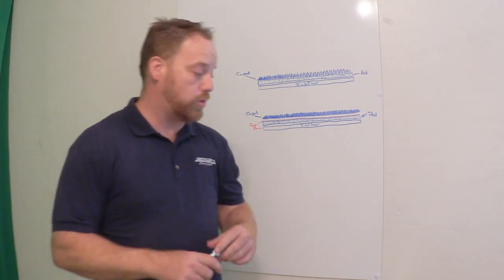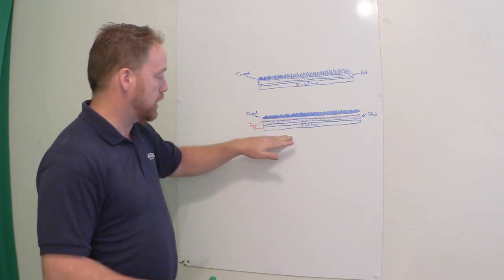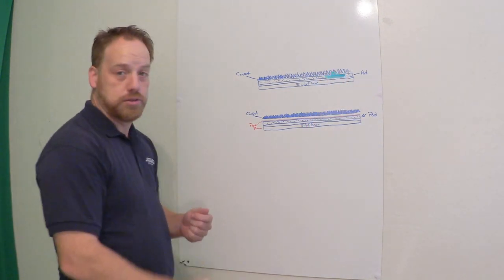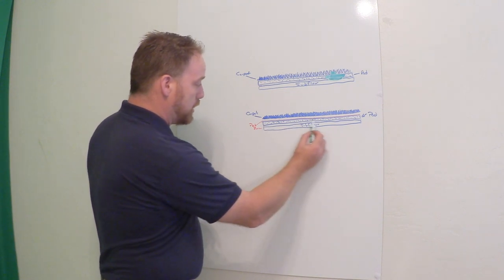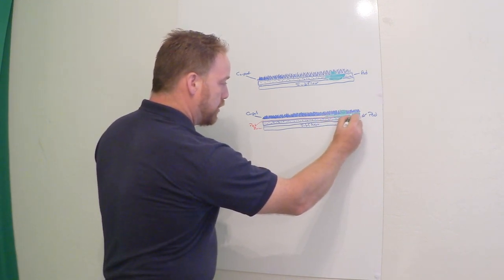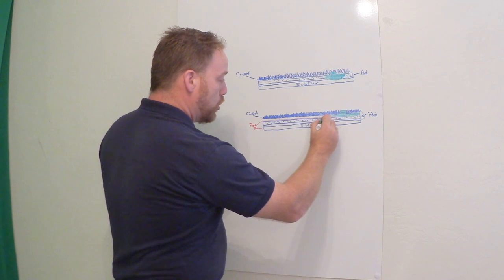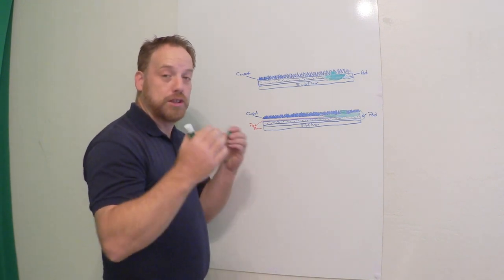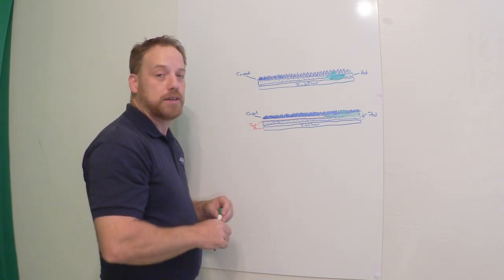Does Moisture Barrier Carpet Pad Help With Pet Odors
This video will show the pros and cons of the new odor barrier carpet pad compare with regular carpet pad.